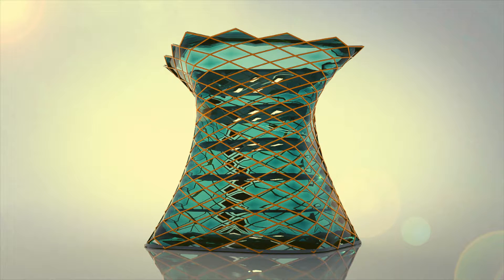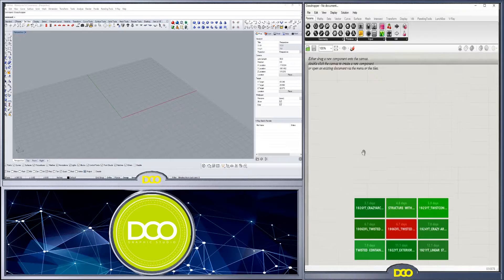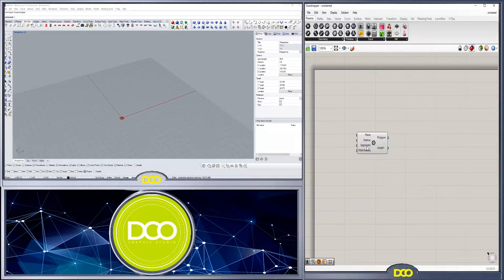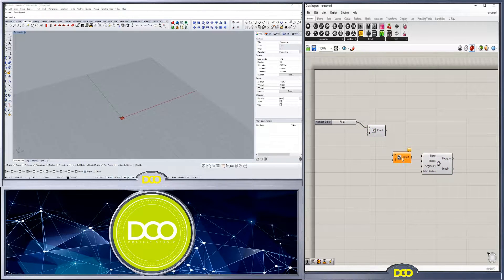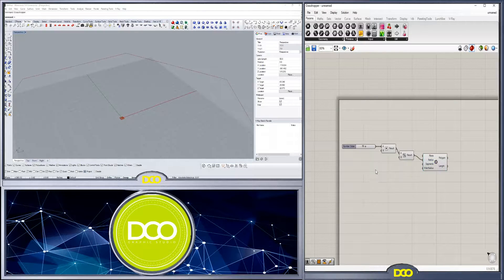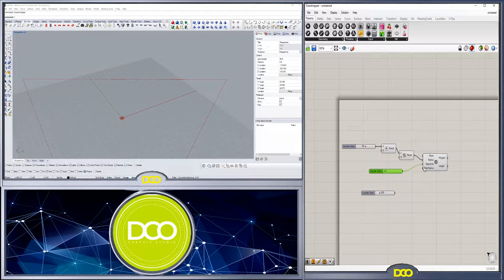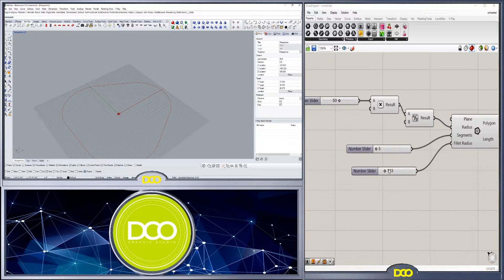Rhino Grasshopper Architectural Multistory Building Hexagrid Skin Crazy Design